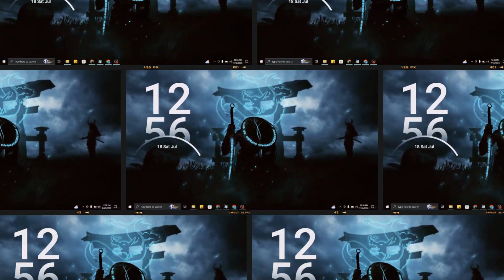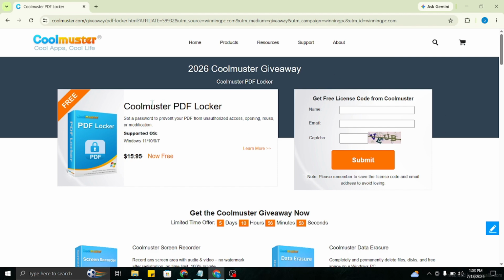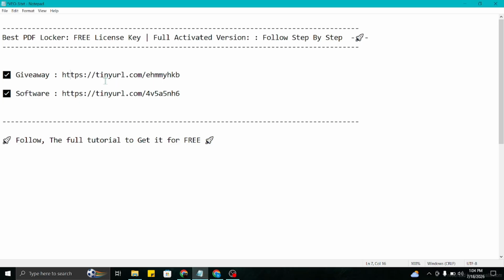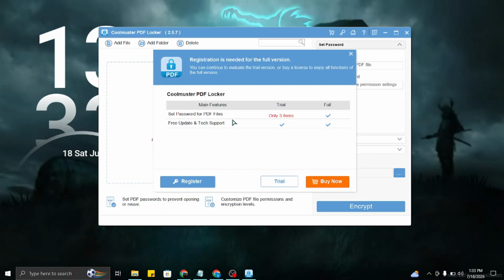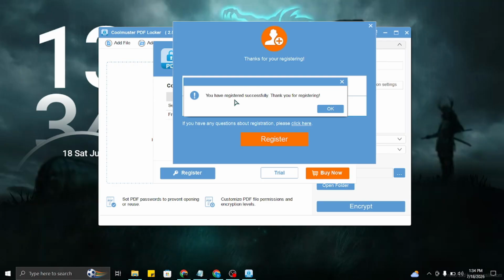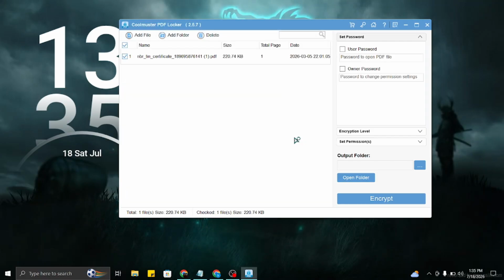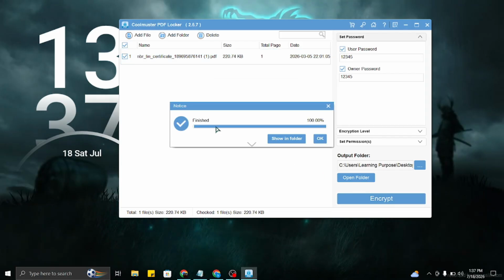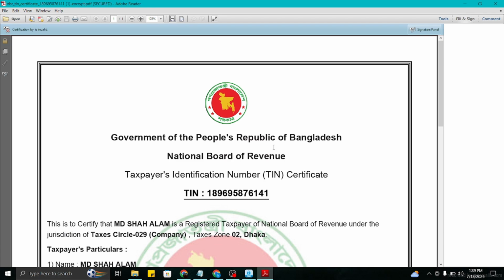🔑 Get PDF Locker: FREE License Key | Full Activated Version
Protect your important PDF files with Coolmuster PDF Locker! In this video, I'll show you how to get a FREE license key, activate the full version, and use its powerful features to password-protect and encrypt your PDF documents.

Coolmuster PDF Locker
Coolmuster PDF Locker free
Coolmuster PDF Locker license key
Coolmuster PDF Locker activation
Coolmuster PDF Locker tutorial
Coolmuster PDF Locker review
PDF Locker
PDF password protection
password protect PDF
lock PDF files
encrypt PDF
PDF security software
PDF encryption software
PDF protection tool
protect PDF documents
secure PDF files
best PDF locker
PDF software
document security
free PDF locker
premium PDF software
full activated version
free license key
premium license key
Windows PDF security
PDF tools
PDF locker 2026